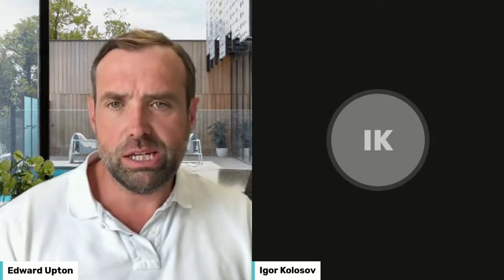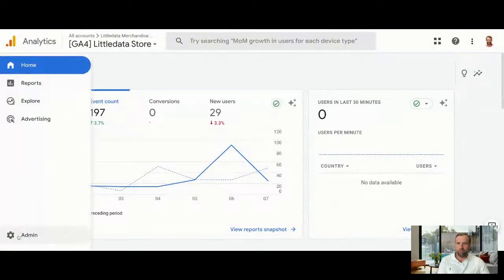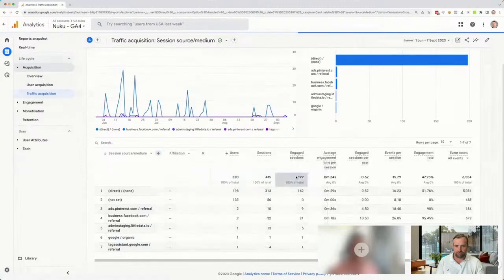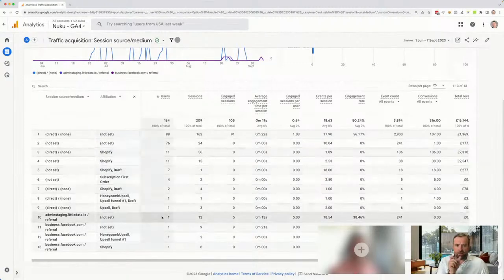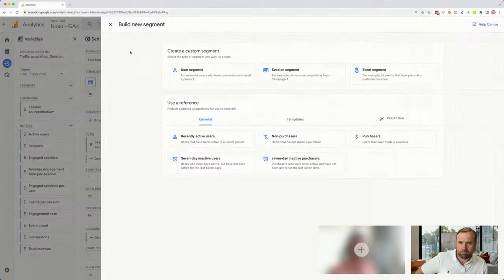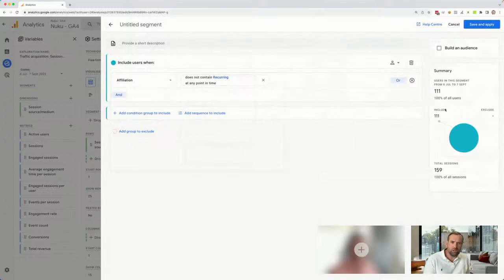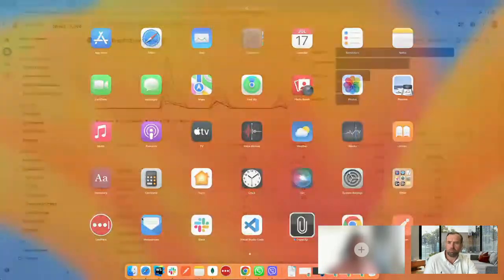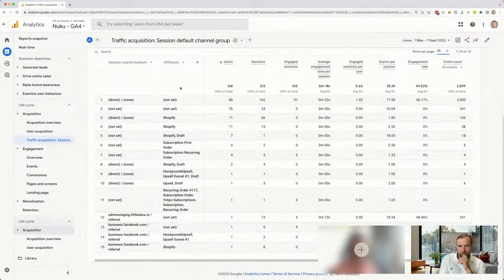Live with Littledata: Mastering Order Affiliations in Google Analytics 4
Join Edward Upton and Igor Kolosov as they lead you through the process of building reports on various order affiliations, including one-time purchases, first subscription orders, and recurring subscription orders.

🔑 Takeaways:
✅ Learn to create Google Analytics 4 Custom Dimensions
✅ Explore Order Types
✅ Pro Tips